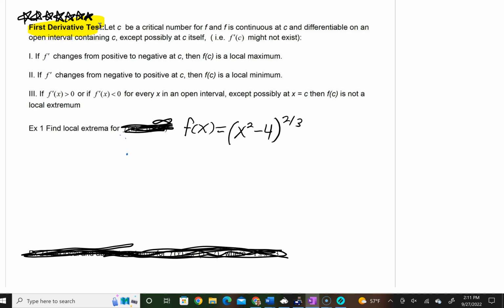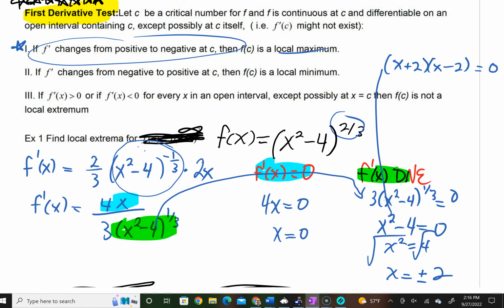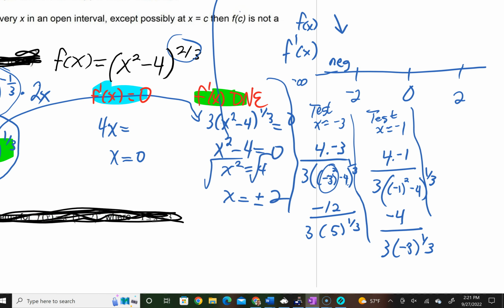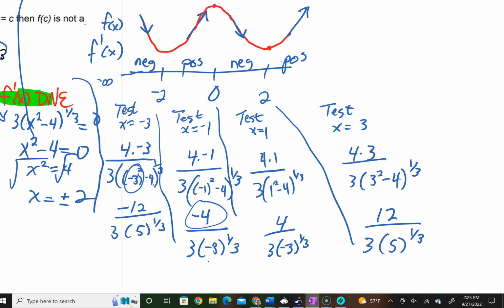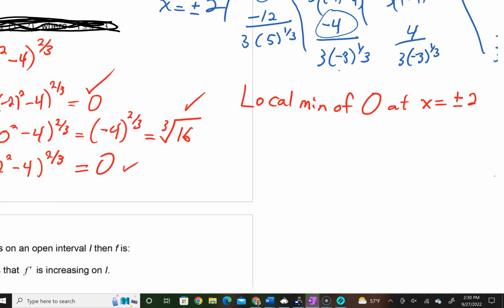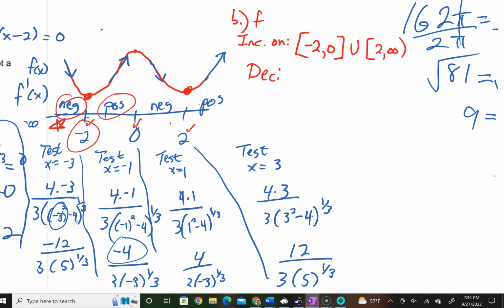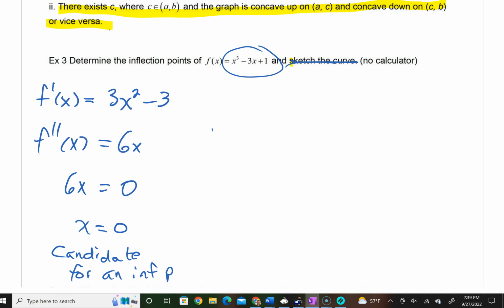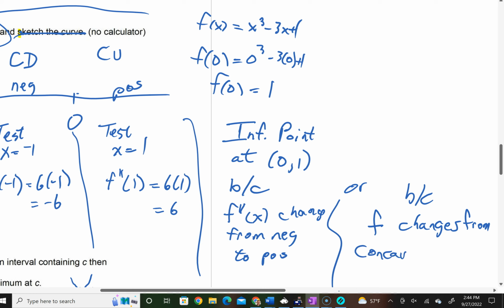Calc BC 4.3 Part 1 2022